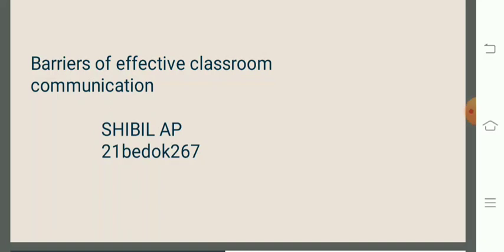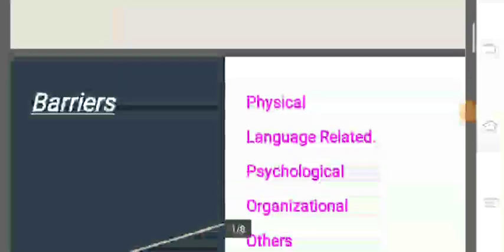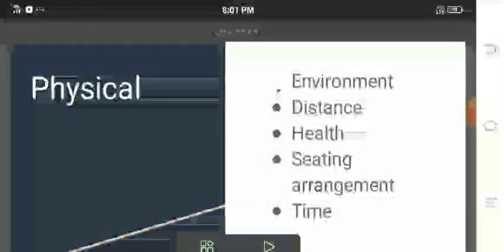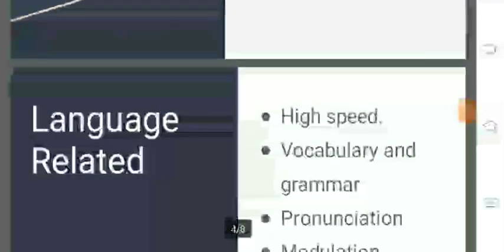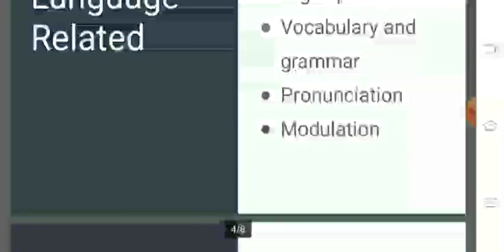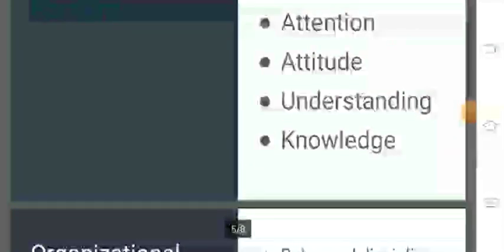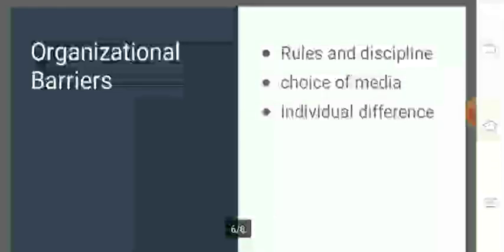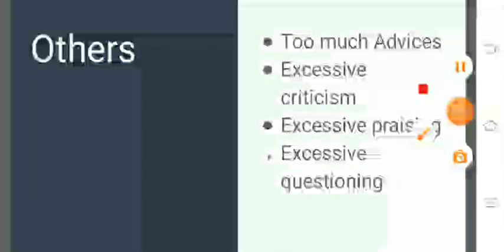Barriers to Effective Classroom Communication